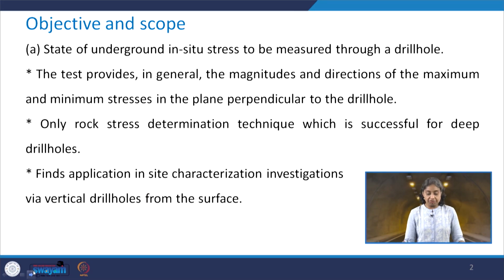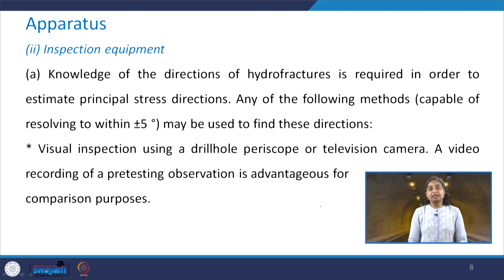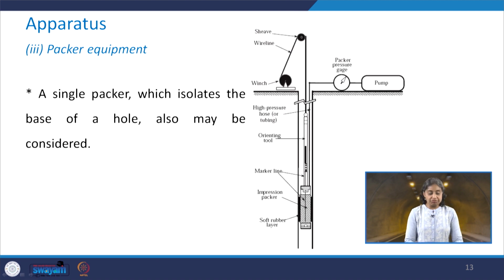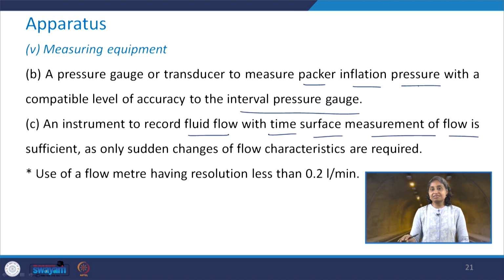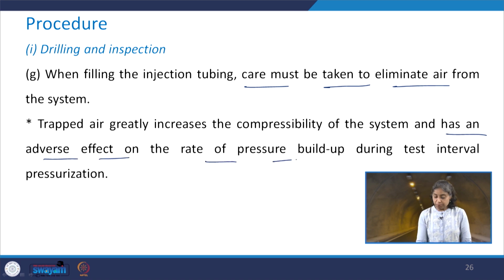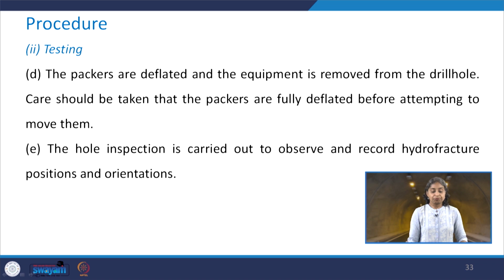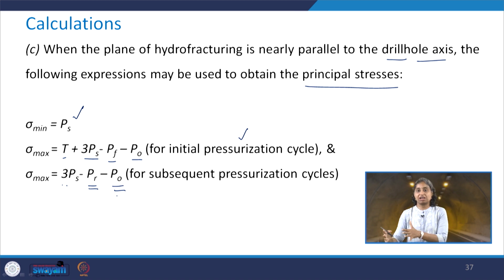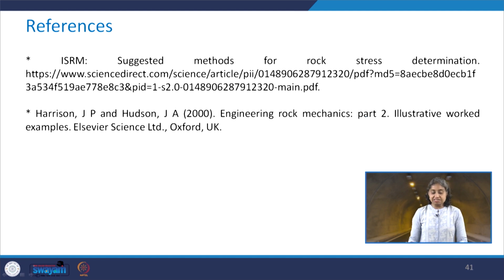Lecture 57: Rock stress determination: hydraulic fracturing technique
This lecture elaborates on In-situ stress, namely the hydraulic fracturing technique. It also details the objective and scope of tests, apparatus, procedures for drilling and inspection, testing, and calculations, along with a sample example and solutions.